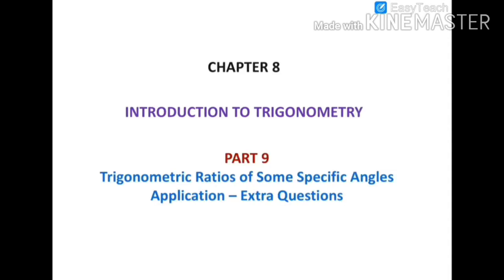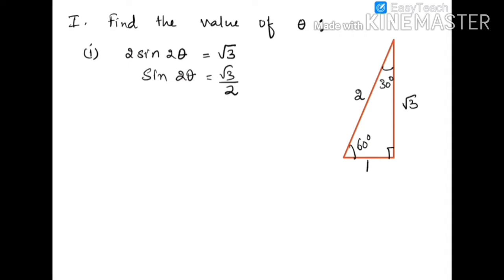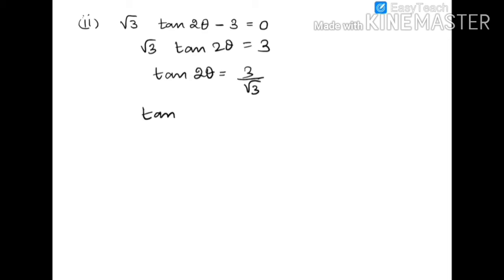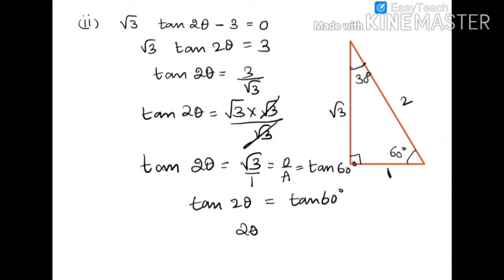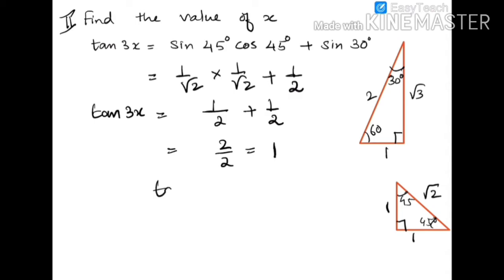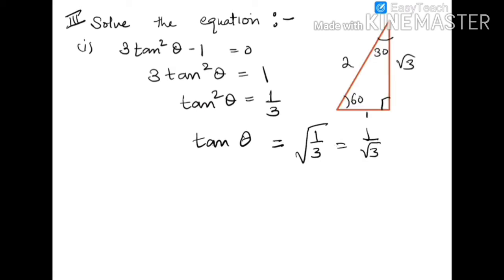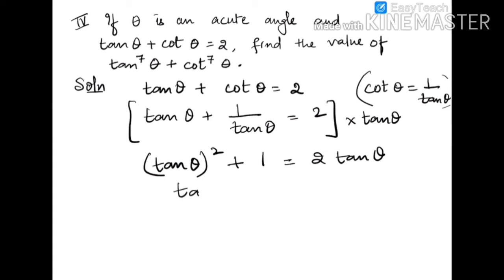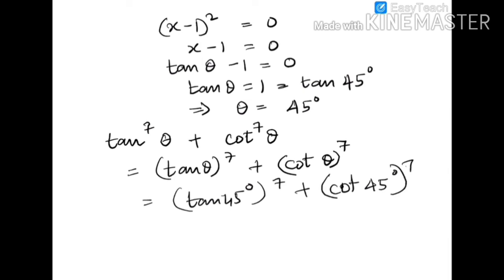MW/GR-10BC/MAT/TRIGONOMETRY/PART-10(WK13-DAY1)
Trigonometric Ratios of specific angles-Extra Questions